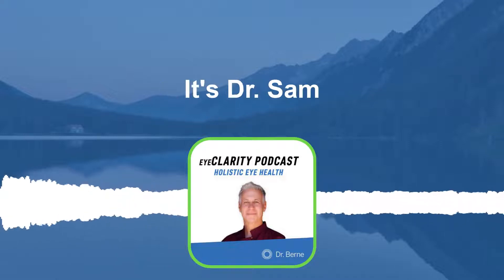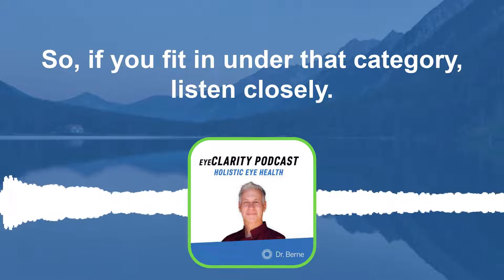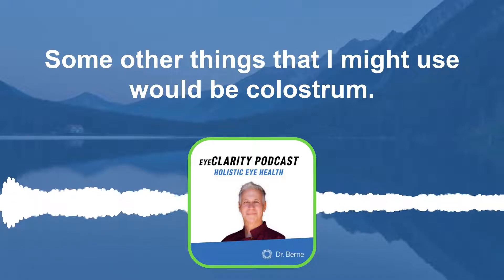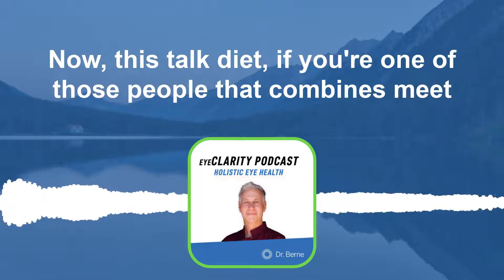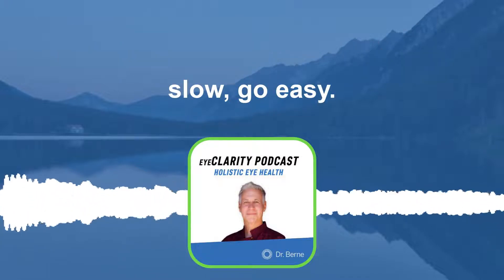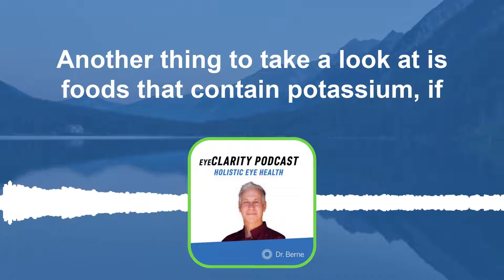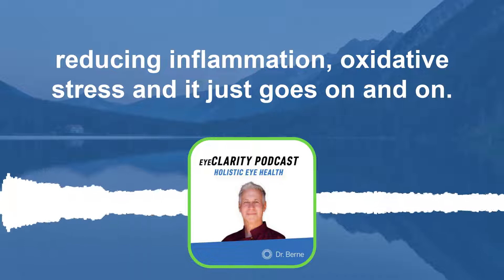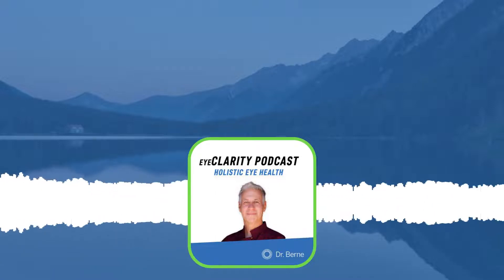Remedies for Dark Under-Eye Circles | EyeClarity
Dark under-eye circles are a common problem. There are multiple reasons why people developed these dark under-eye circles, so we are going to take a look at why they developed and some remedies that I've used to reduce the darkness. Enjoy the show.

Keep Up with Dr. Sam